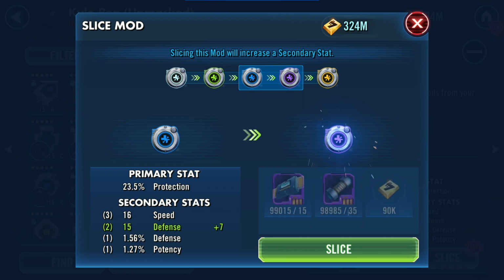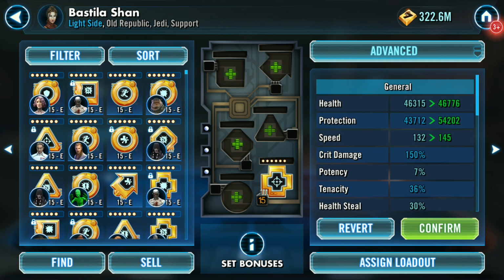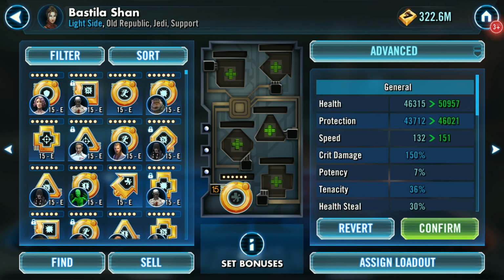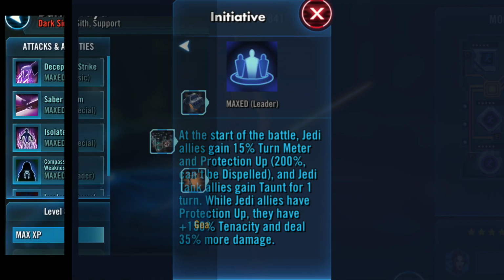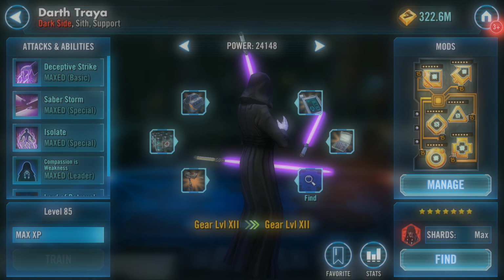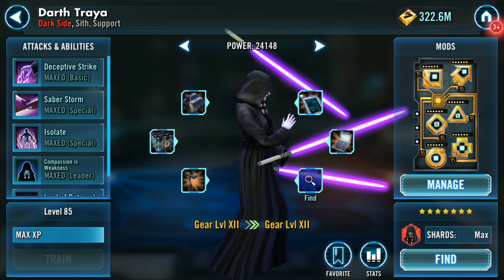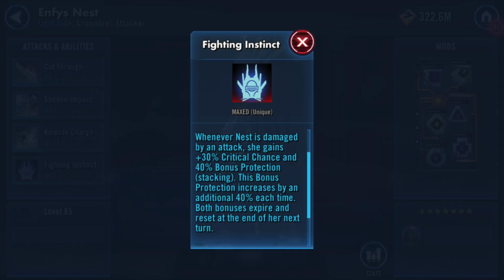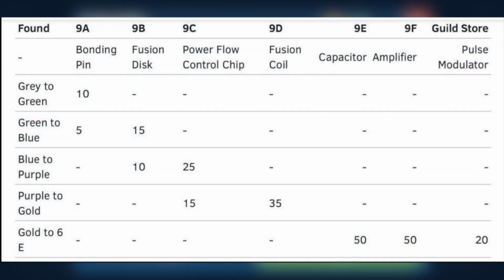SWGOH Health % Primaries To Be The Next Meta?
Want to get ahead of the Mod 2.0 Meta?
Tired of being left behind in a Meta?
I got a video just for you which will give you my insight on how to prepare! This 10 minute video has a lot topics covered

24% Protection Primary or 16% Health Primary
If your lucky enough you may of already sliced your first mod from 5 dot to 6 dot, if not this is great too as I cover which mods you probably shouldbn't be slicing right now.

Protection Gain Mechanics With Mods 2.0
I break down the protection mechanics on Bastila, Darth Traya and Efny Nest and why some Mods will play a key roll into these characters.

Gear 13
What will Gear 13 mean to 6 dot Mods

Best Way To Get Mods

Click on the bell icon so you never miss a video.

@thesmithied for regular updates